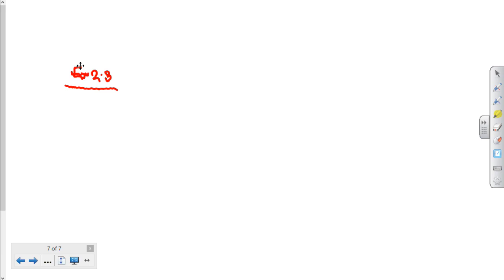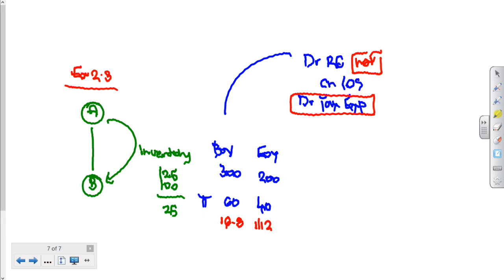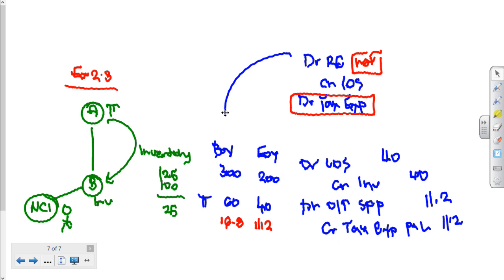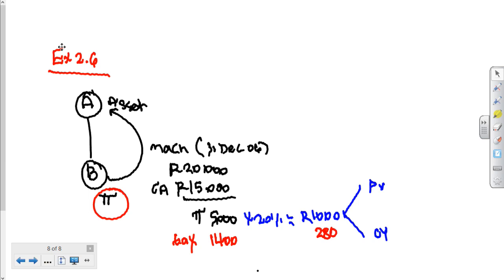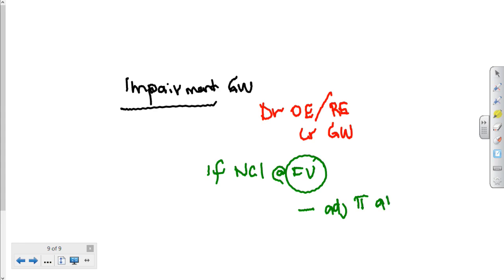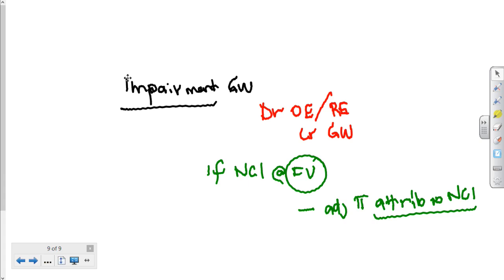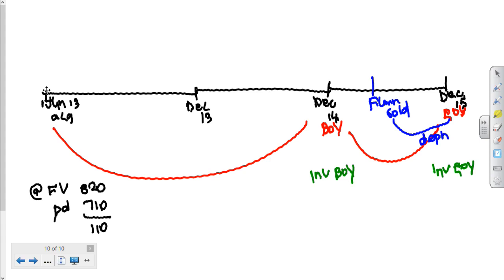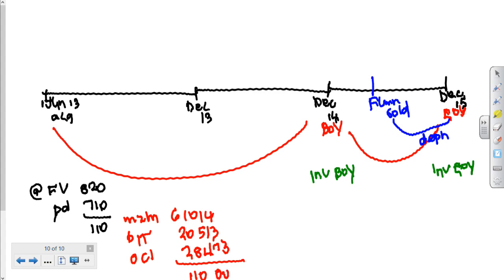FAC3704 Episode 4 Group Financial Reporting